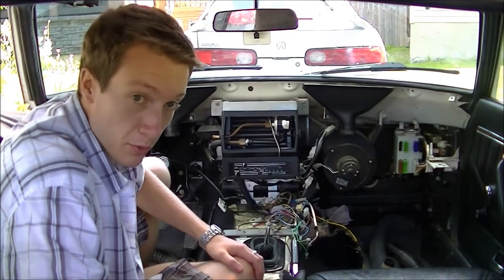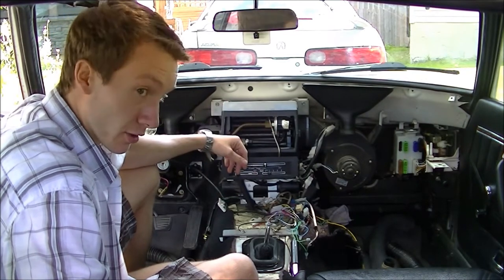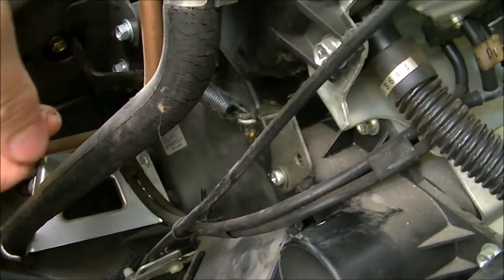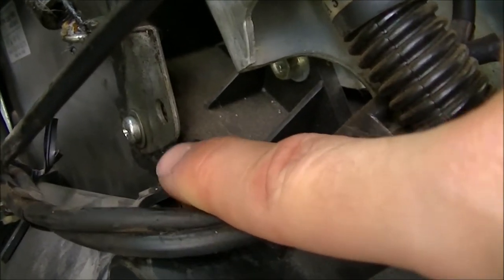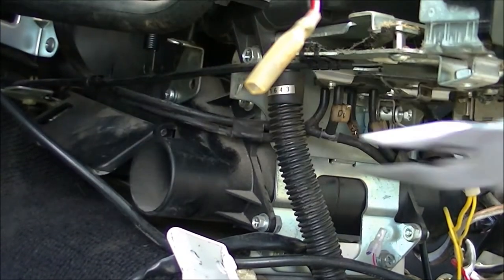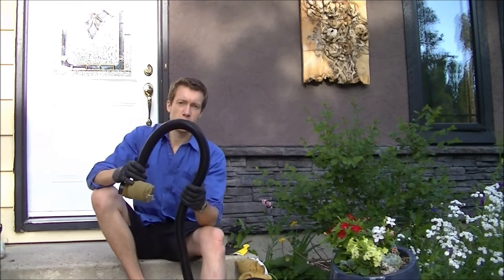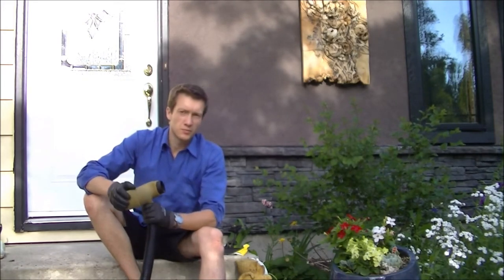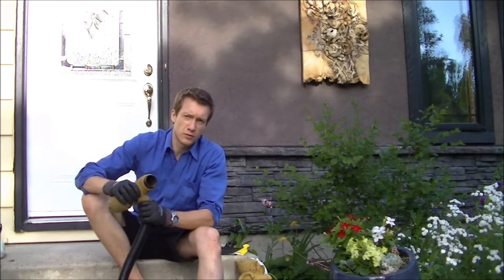S30 Heater System Issues - Datsun 280Z | Dash Series [Part 5]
Pulling The Dash [Part 5]: Resolving  no heat (vent selector) issues, and replacing heater hose (ducting?)... the cabin HVAC system.

As usual this should be largely similar for any S30 Fairlady Z (240Z / 260Z/ 280Z).

New Video Sunday (then one final, detailed dash installation video, and we can finally move on lol)

Skip
Opening - 0:00
Vent Selector - 1:22
Heater Hose Retrofit - 6:41

___________ Credits ___________
Starring - Datsun / ニッサン　280Ｚ
Co-starring - That Guy You Know